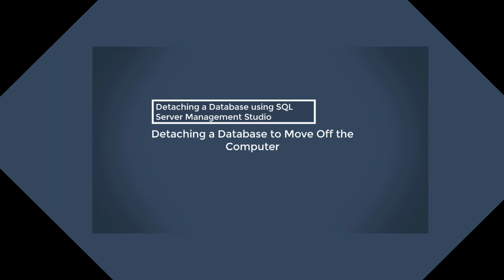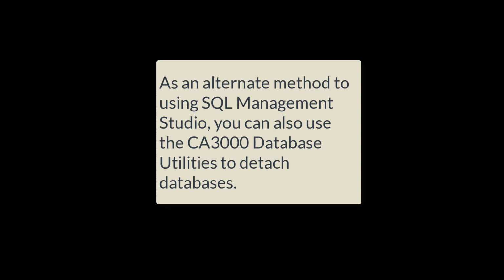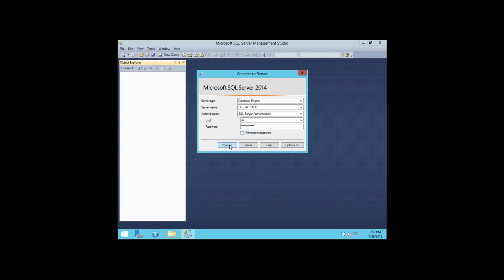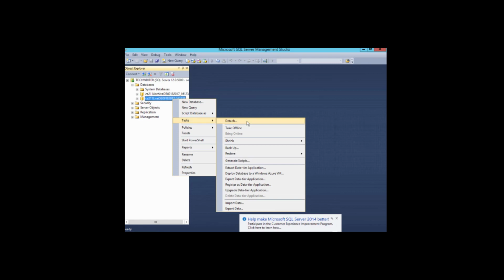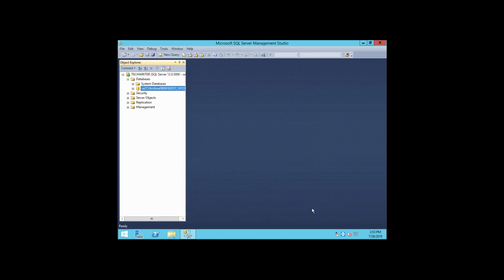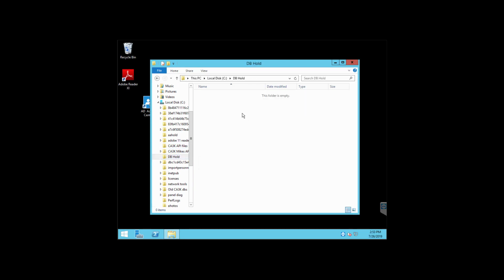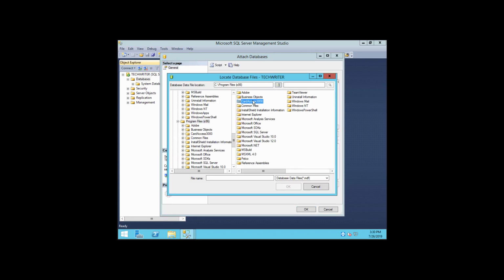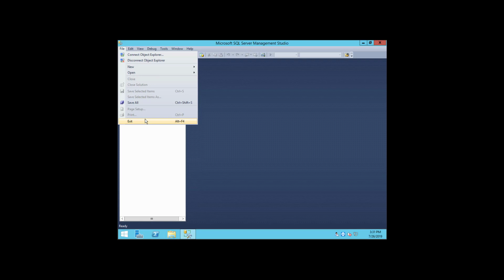SQL Management Studio DB Detach